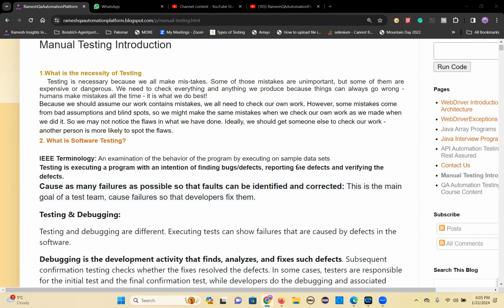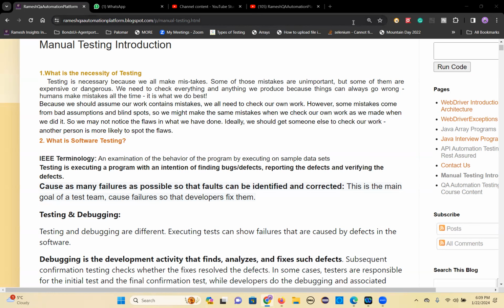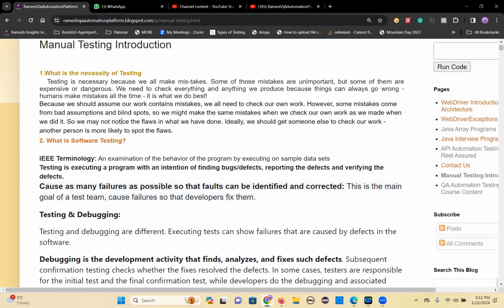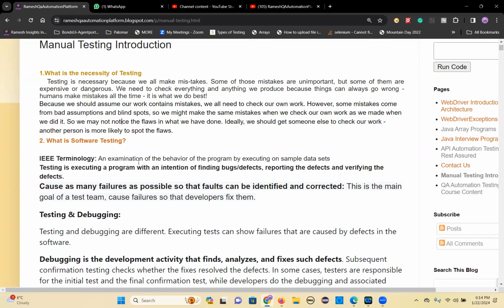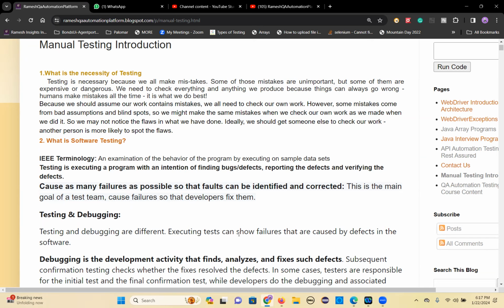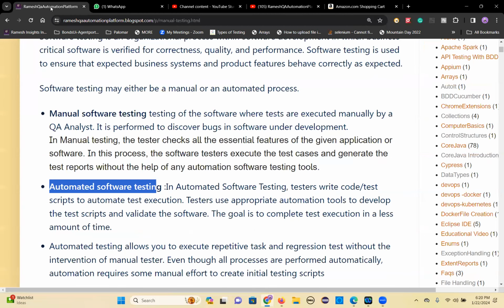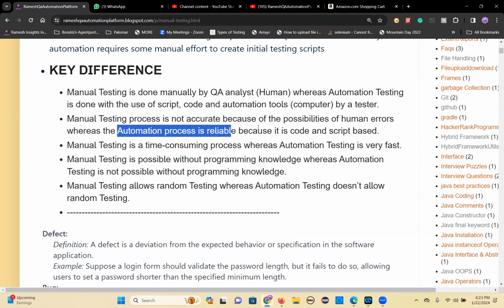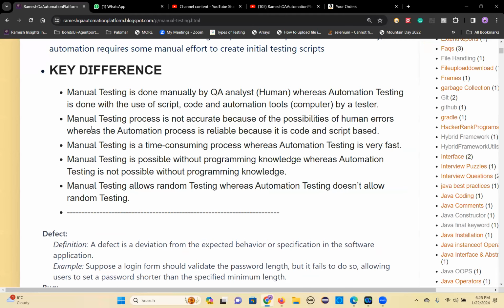ManualTesting Intro Testing Def Testing Types